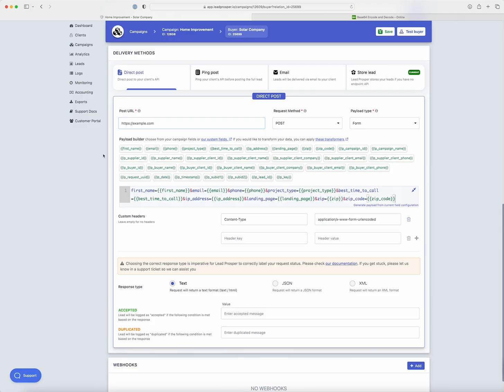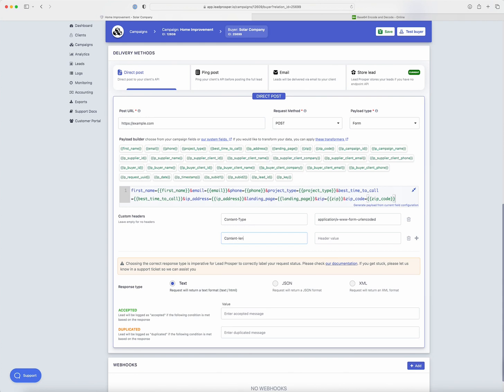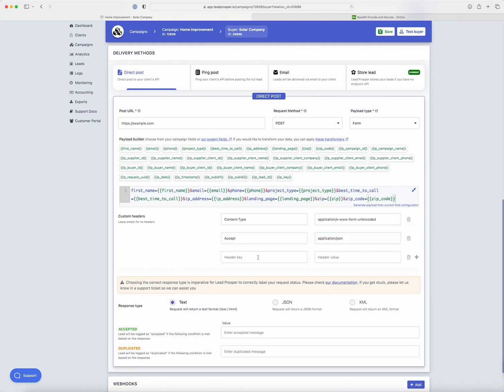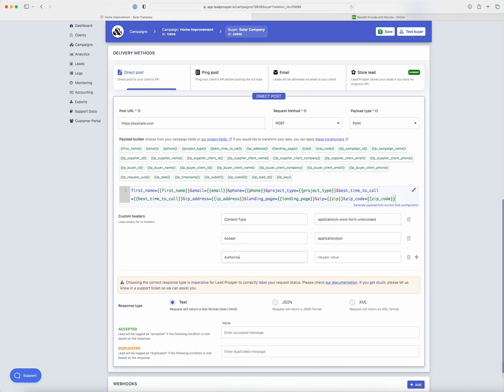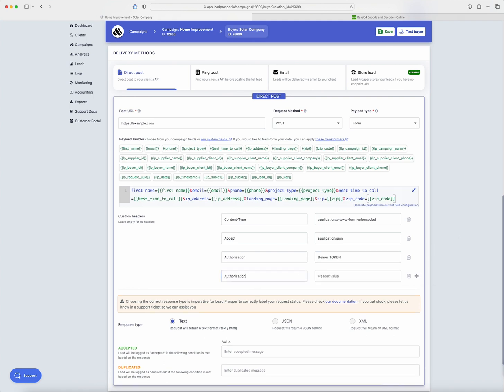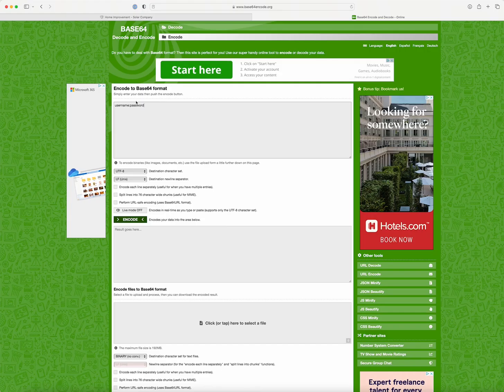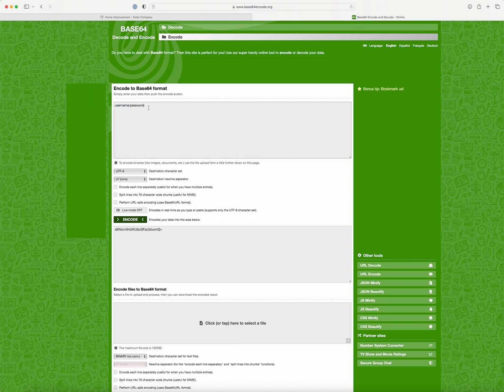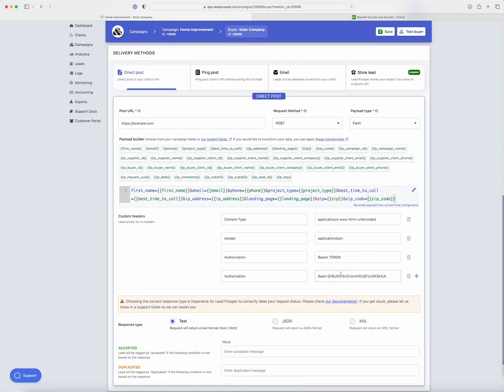Basic Authorization Headers and Custom Headers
Lead Prosper walks you through basic authorization and custom headers in this quick and easy tutorial! Has your buyer ever required an authorization token or an accept header? This tutorial will show you where to find them in your API specs and how to enter them into your Lead Prosper campaign!